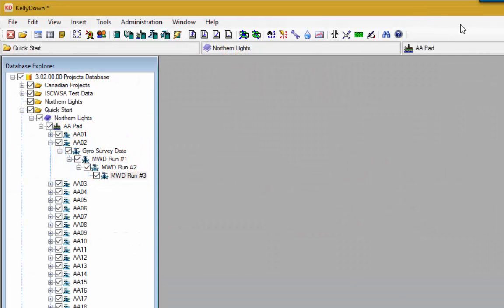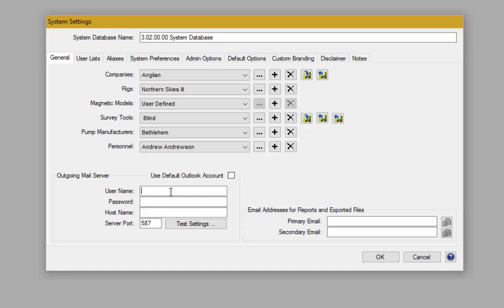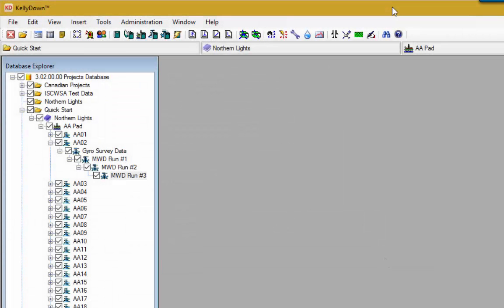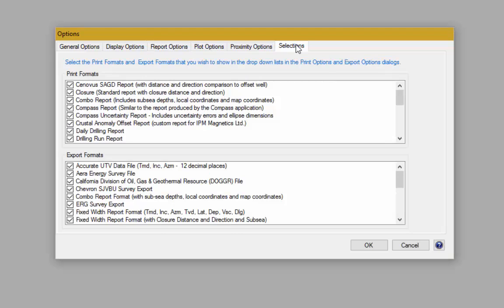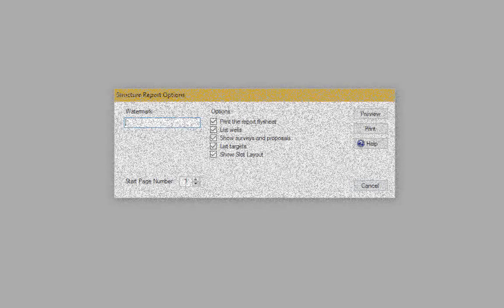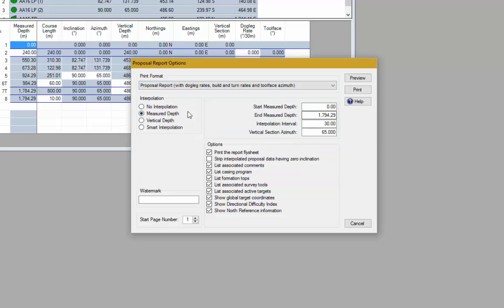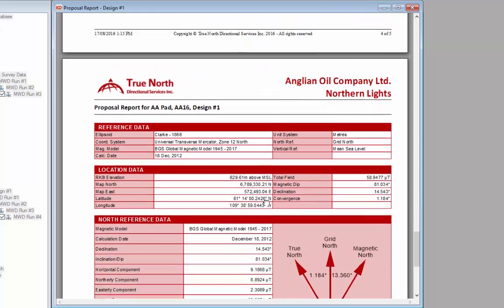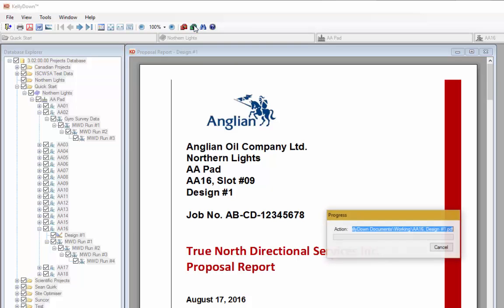Create and Send Reports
This tutorial shows you how to create and automatically send reports in KellyDown.